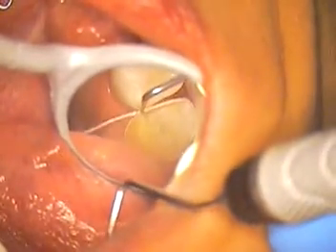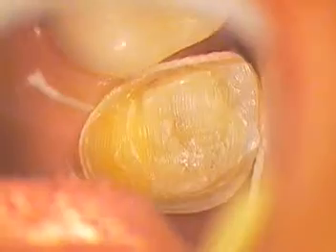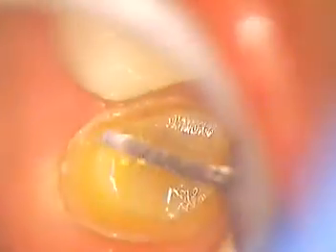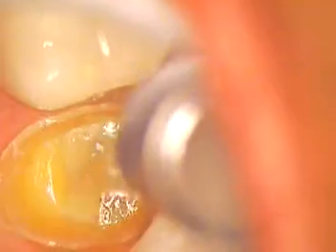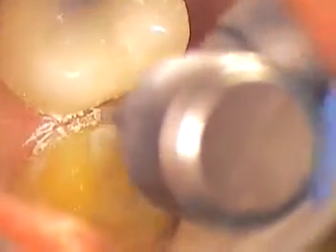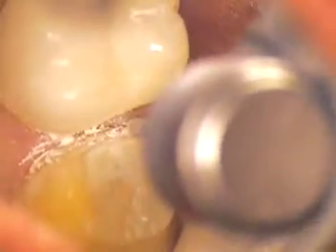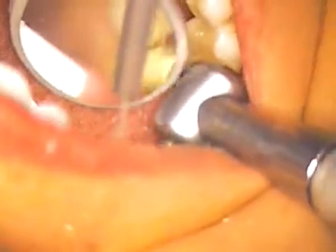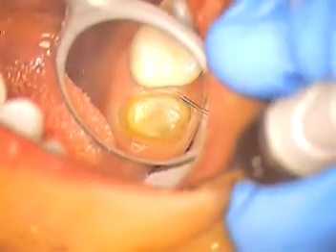DR. GERARD CUOMO - 2 - Molar Porcelain Cosmetic Crown Procedure - Boca Raton - Florida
This dental video was made in sequence and will cover all of my techniques in creating a molar porcelain cosmetic crown.  This tooth had a pre-existing large metallic filling along with a long history of sensitivity to chewing food.  A rubber dam was used to help prevent contamination. It is important to give your lab a great impression (6 minutes set time).  Temporaries can be made either before and after the impression (50 seconds in the mouth and trimmed while waiting for your impression).  GC